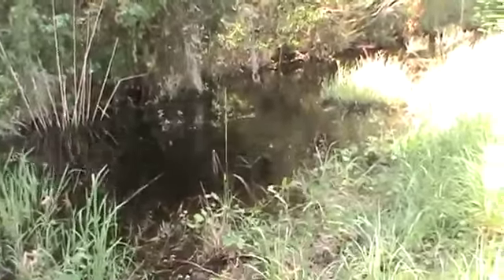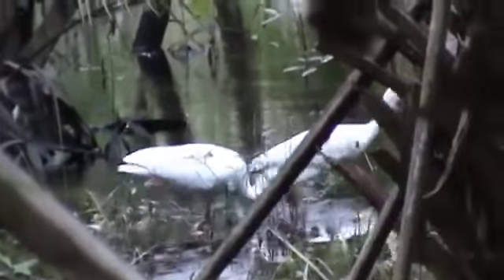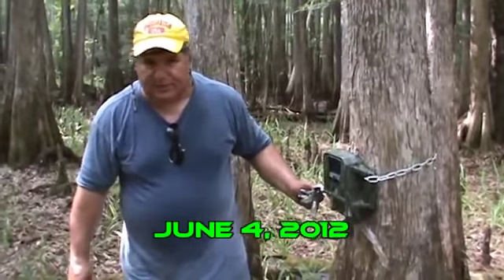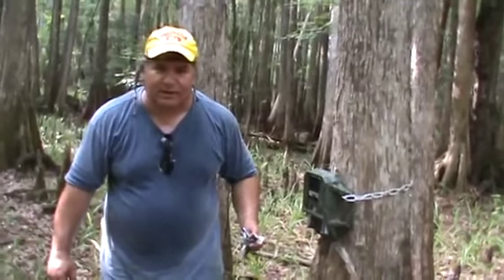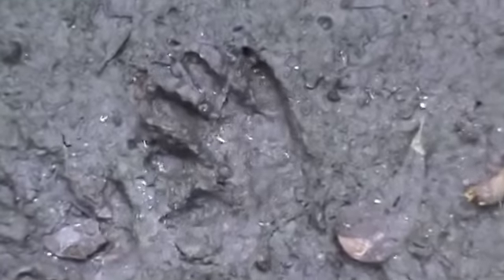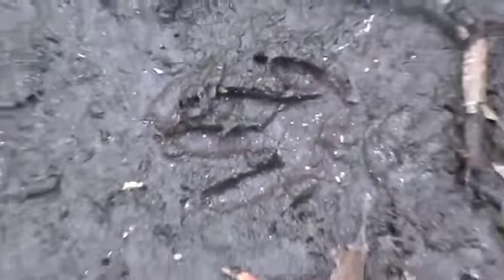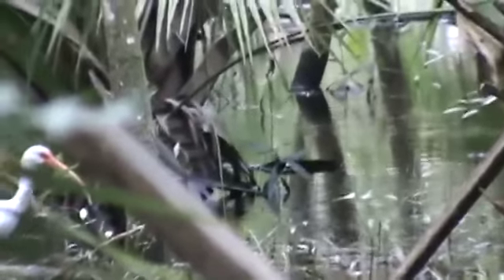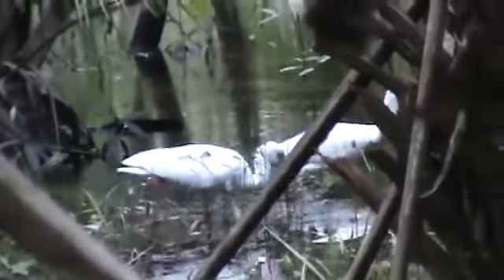Polk County Bigfoot hunt after Hurricane Issac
Isaac hit Polk county hard n 2012 in August. Kevin lives in Polk county and the Green Swamp was were the trail cams were deployed. The high water pushed the skunk apes to higher ground and there were some sightings off of Moore rd. Even though it was hot as hell on Labor Day, I felt I needed to get in there before the water levels went down.